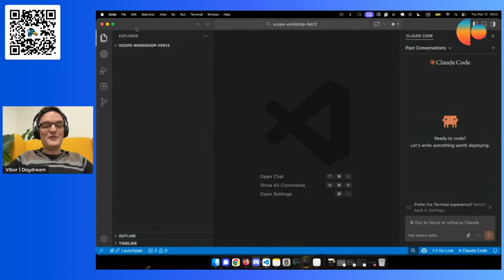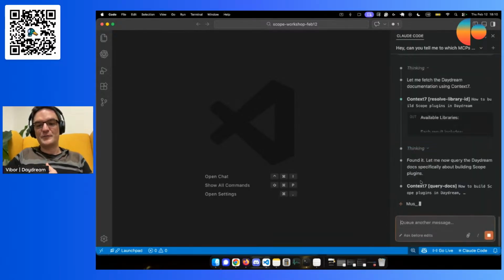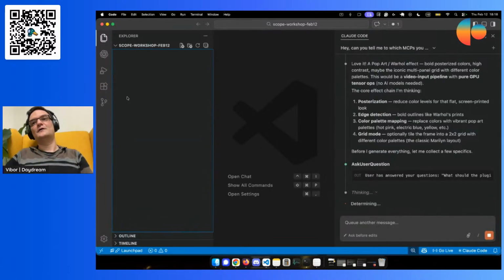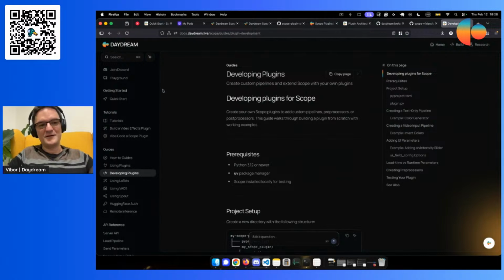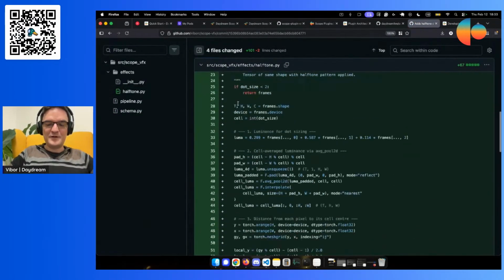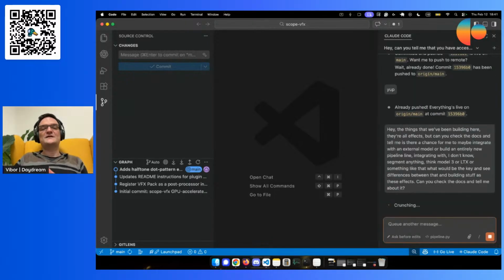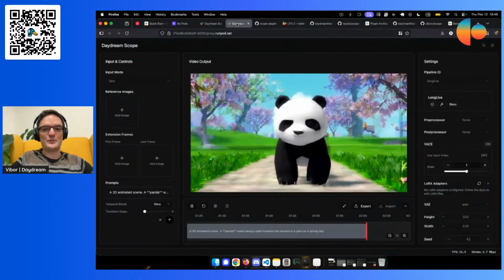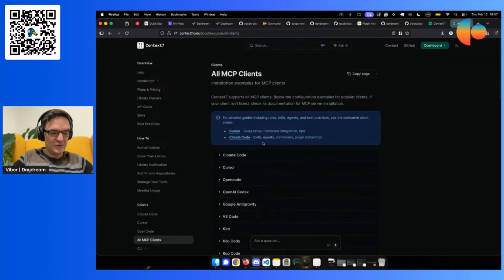Daydream Scope Workshop